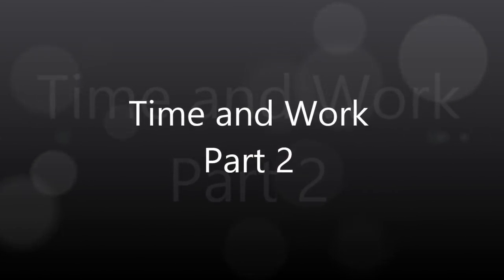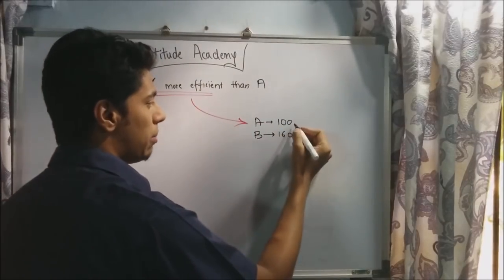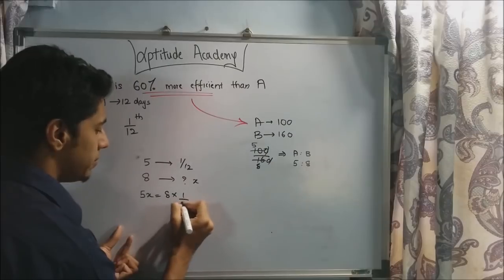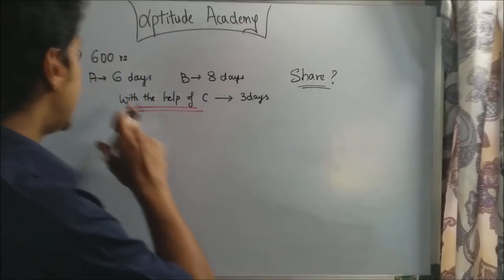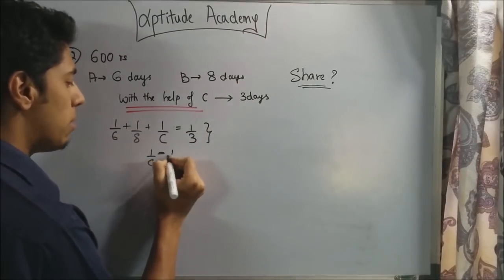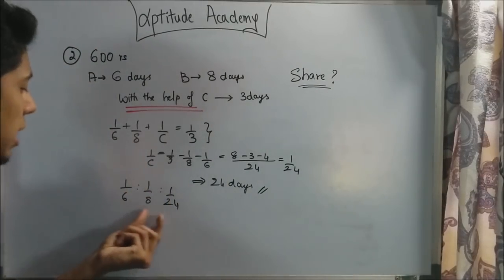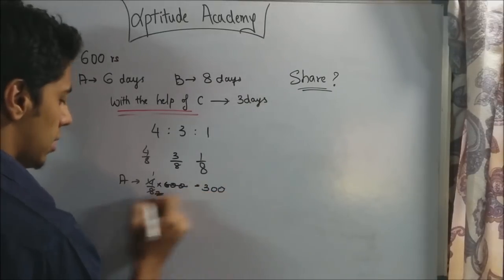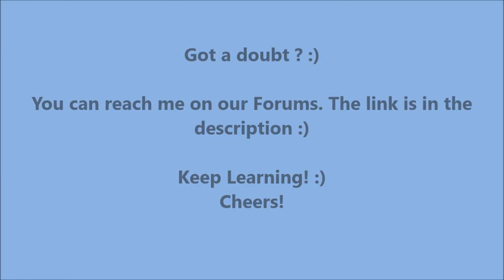Time and Work - Concepts and Tricks - Part 2 [HD]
In this online aptitude lecture, lets solve some aptitude problems on Time and Work which appear in BANK PO, GATE,XAT, MAT and CAT exams. We'll use the "Rule of FLIP" to solve them easily :)